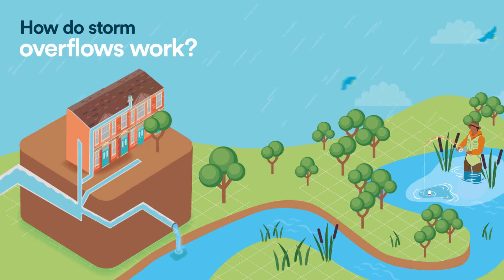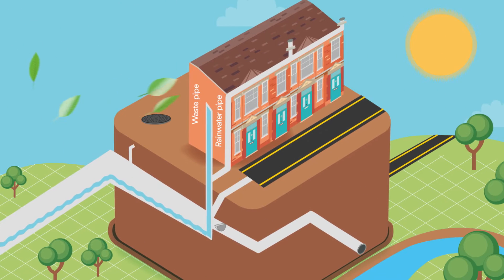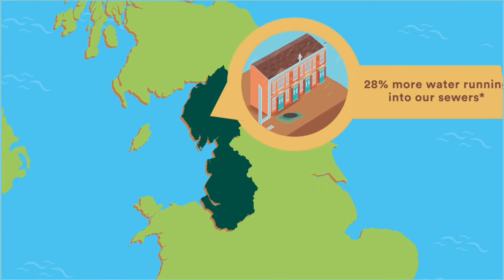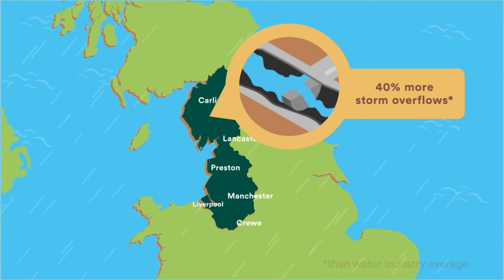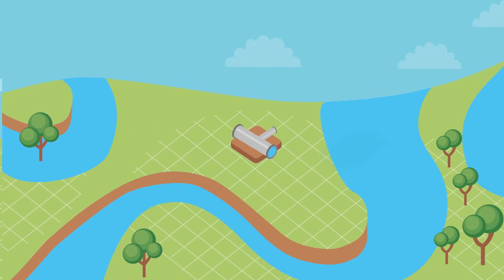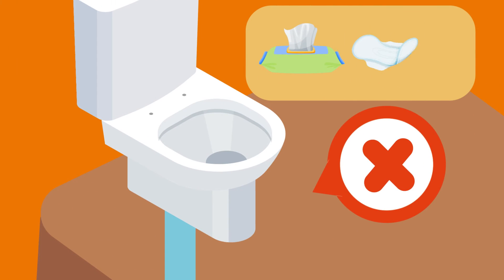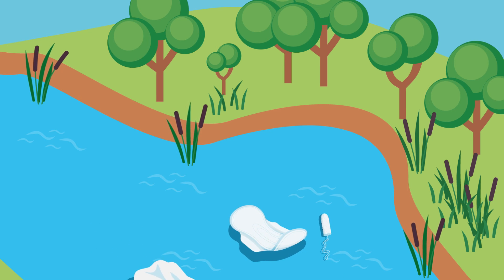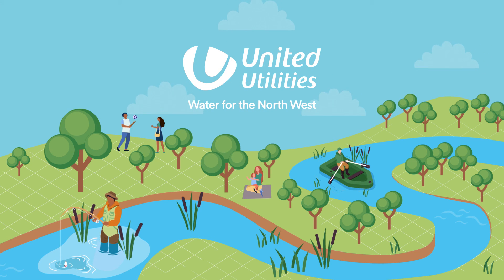What are storm overflows?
We don't usually like to think too much about what happens when we flush the loo but sewer overflows are an important part of the sewerage network which takes away the used water from our homes. We call them storm overflows and, while they probably don't crop up in your everyday conversation, they play a major part in preventing flooding in our streets and homes. Find out more about how they work, our investment and what you can do to help.